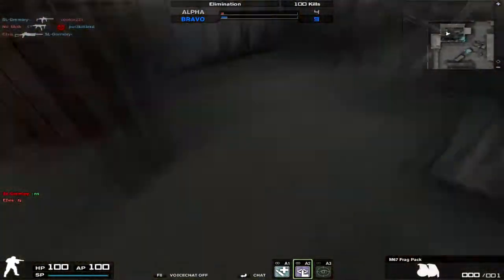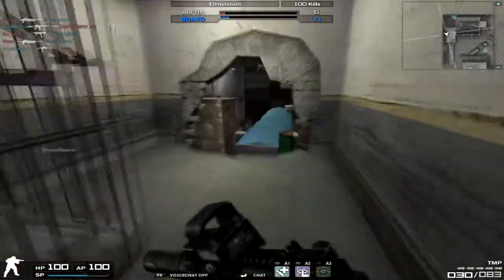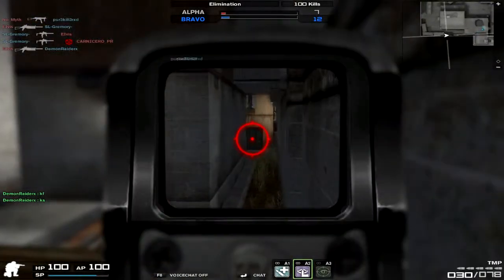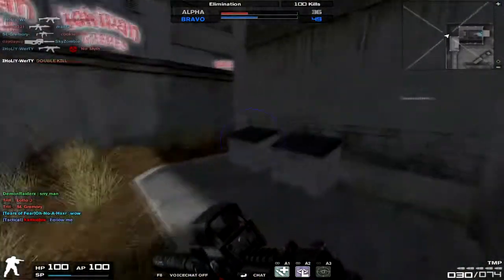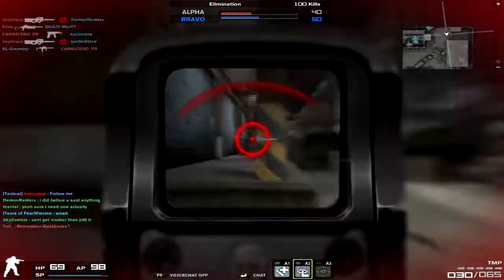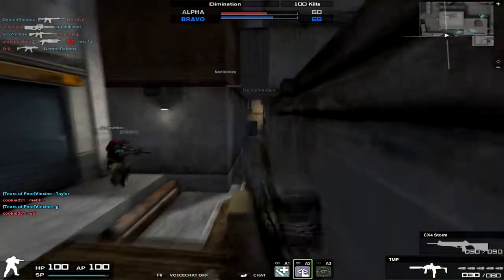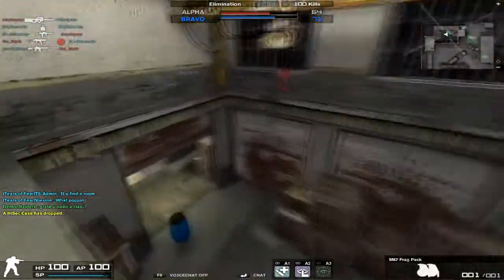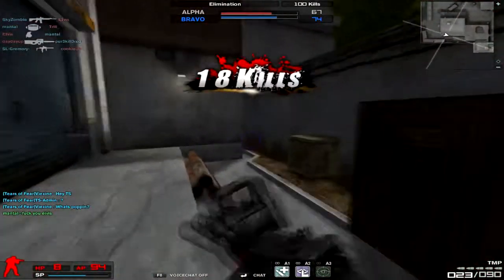Combat Arms TMP Review | Shadolance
Stats:
Damage 38
Portability 85
Rate of Fire 79
Accuracy 74
Recoil 68

One of my favorite guns, super underused. Really fun, perfect cross between a SMG and AR. Very silent, great for stealth kills. Useful for almost anything.

Overall: 9/10